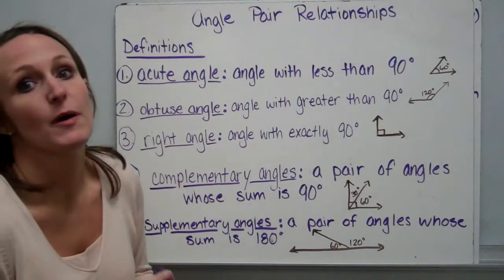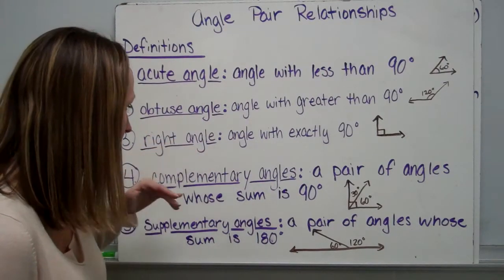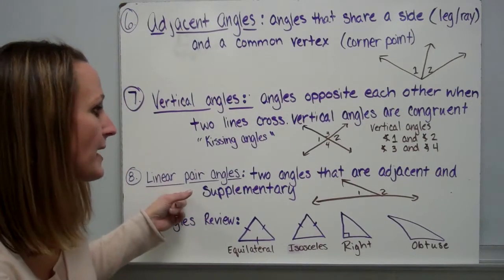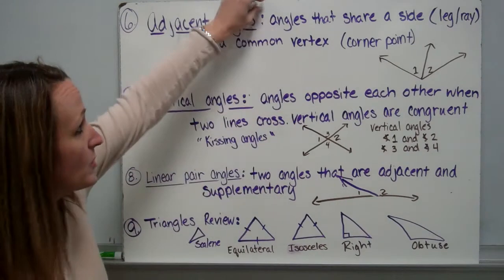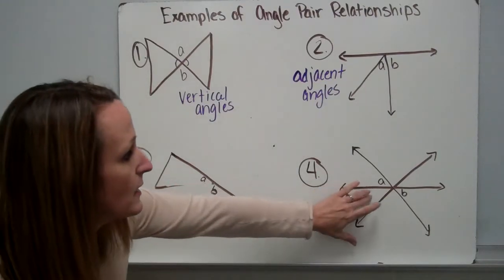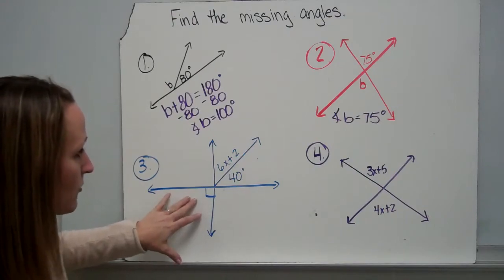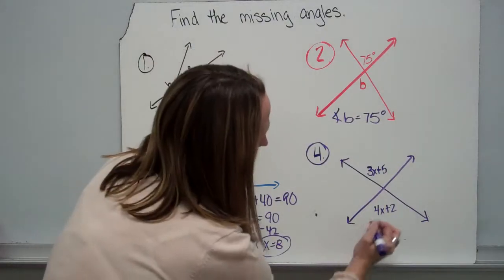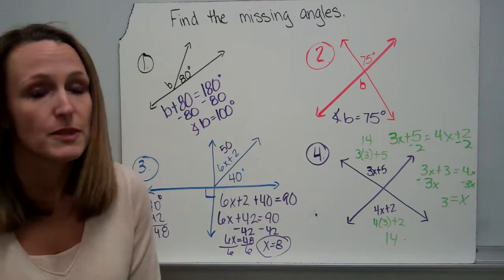Angle Pair Relationships